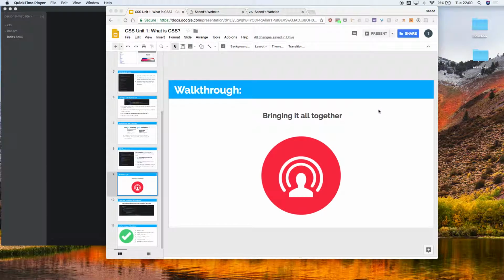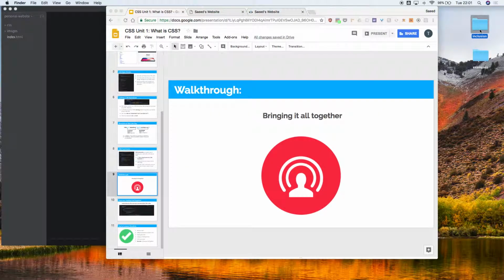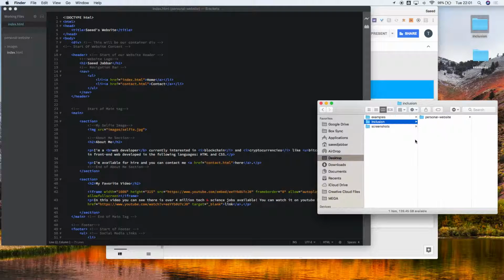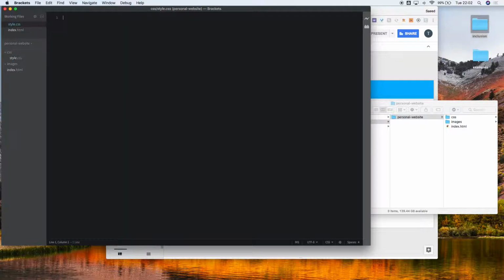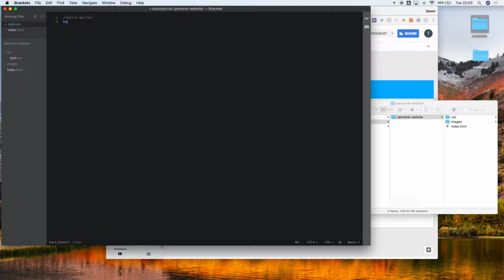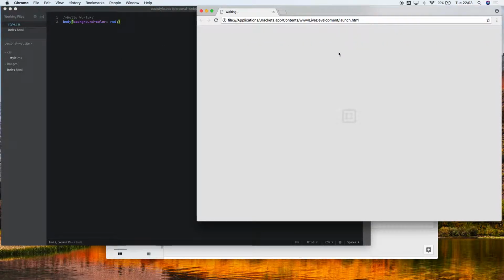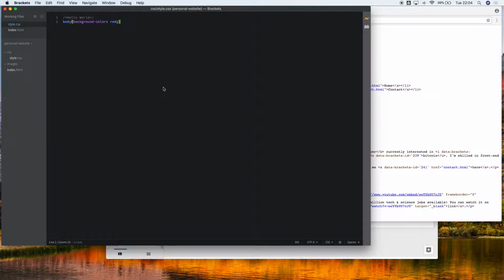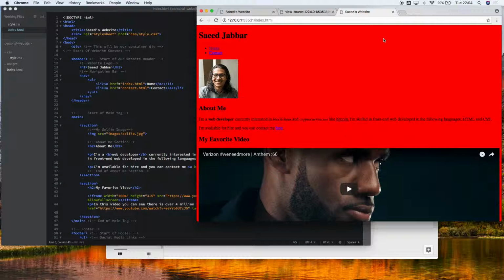CSS Unit 1 - Walkthrough